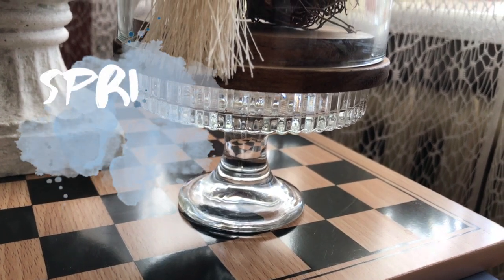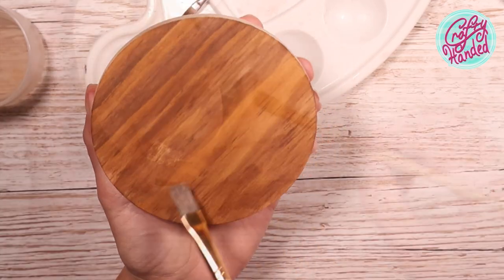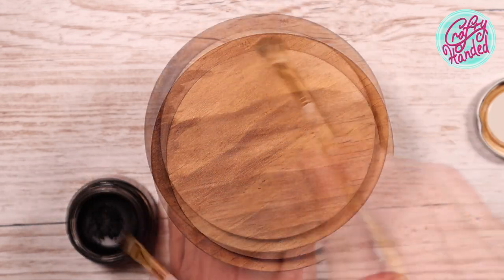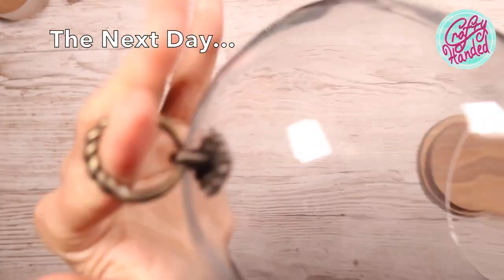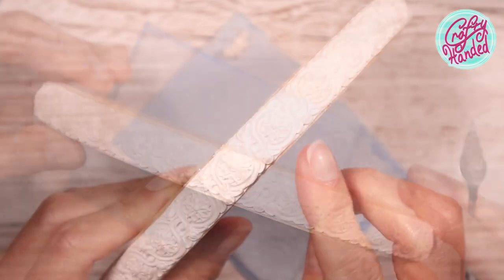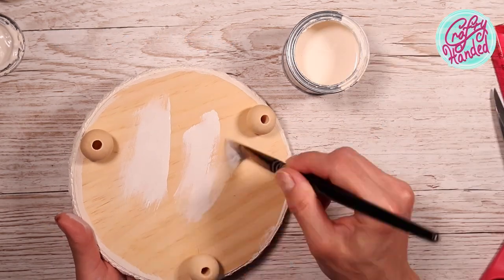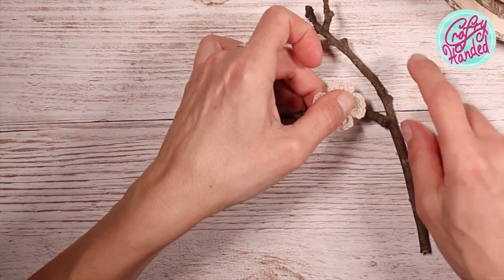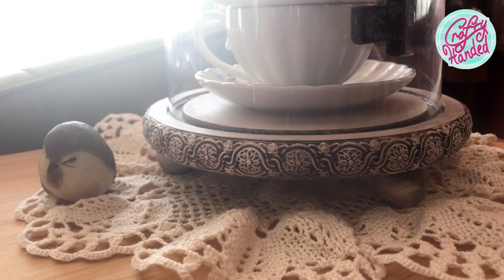Upscaling Simple Cloche for Easter Spring Decor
This spring I fell in love with cloches. Yes, those fascinating glass dome displays. That was definitely something on my list to complement my home décor. So I have a couple of cheap cloche makeovers for you today.

Welcome to Brenda's *Crafty Handed World*, where ECLECTIC people like you and me want to try their hands at just about everything. I am dedicated to arts and crafts. I love improving, decorating, repairing, repurposing, and creating, and I am here to inspire and entertain you. And I mean all kinds of videos :)

The supplies list:
glass (plastic) dome + base + pedestal
1-For-All Transparent Glue (Pattex)
Umbra acrylic paint (Docrafts)
Umbra antique paste (Pentart)
Transparent Wax Paste (Pentart)
Bird's Nest, Quail Egg Shells, Feathers, Tassel
Antique Drawer Pully
Trimmings 1 IOD Mold
Air Dry Clay
Anita's Tacky PVA Glue
Chalk Paint - Original (Annie Sloan)
2in1 Wood Gell Stain - Palisander (OBI)
3 Wood Beads
Clear Chalk Paint Wax (Annie Sloan)
Assorted Crochet Flowers + small wood beads
Little Branch + Tea Cups + Pink Seambinding Ribbon, Old Key

Chapters:
0:00 - Intro
1:07 - Small Cloche Makeover
4:03 - Big Cloche Makeover